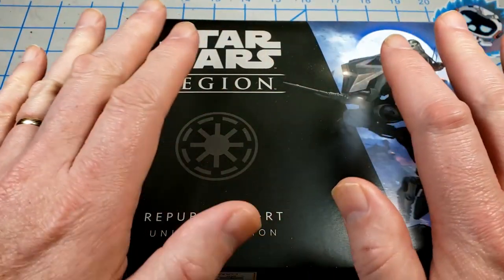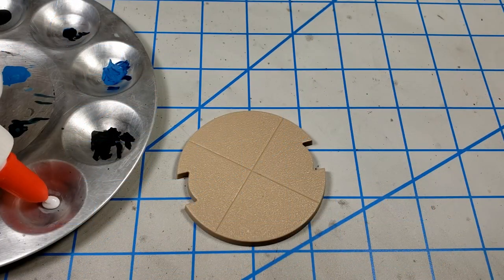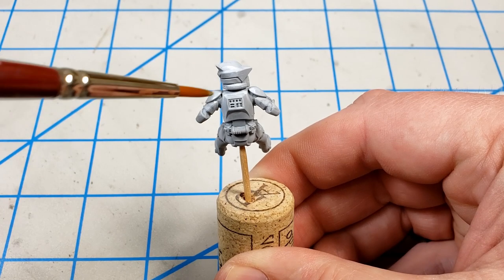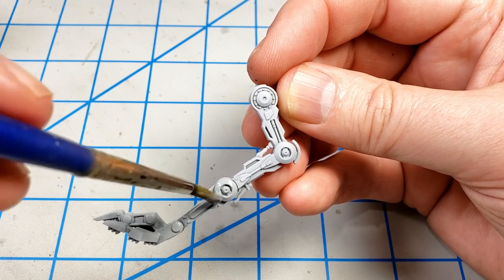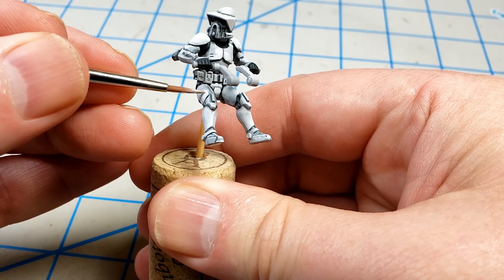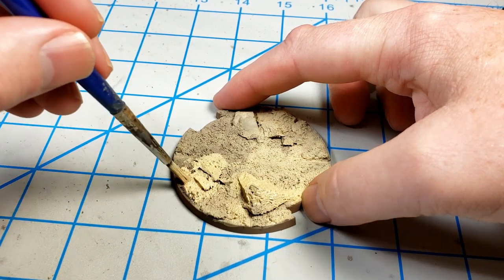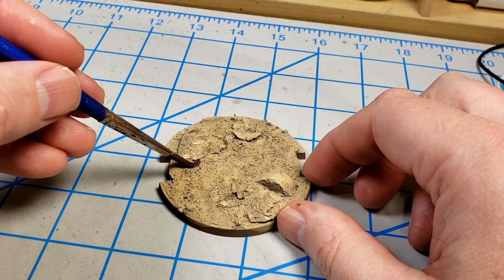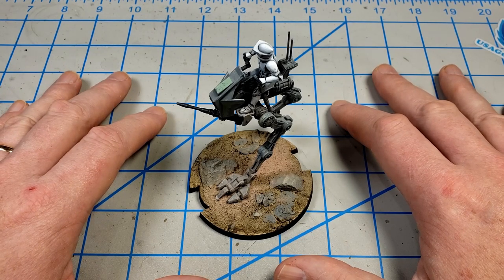The Star Wars Legion Republic AT-RT: Step-by-Step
Star Wars is one of the most iconic franchises in movie history. And building models from that galaxy is so much fun!

In this video, I detail the steps taken to paint the Fantasy Flight Games Republic AT-RT, featured in The Clone Wars animated series.

0:00 Ridiculous intro
0:23 A look at the kit
3:02 Basically basing a basic base
5:10 Painting the figure
8:06 Painting the walker
9:01 More rider painting
10:43 Dry brushing and detailing the walker
12:13 Painting the weapons
12:52 More details on the guns and walker
13:28 Back to the base
13:59 Final details for the rider and walker
15:14 Assembling the model
16:27 Finishing the base
17:23 Wrapping up